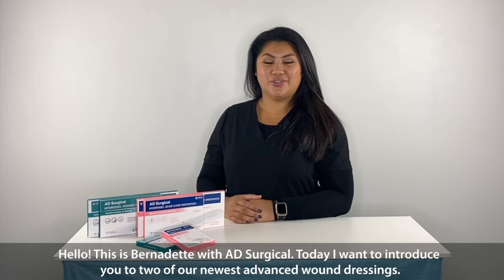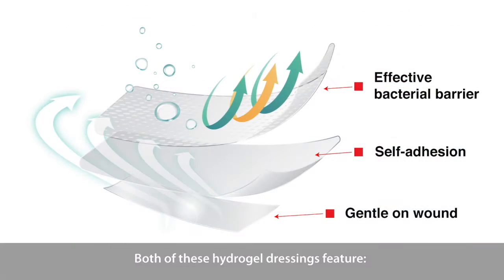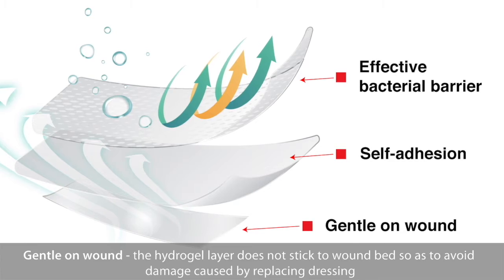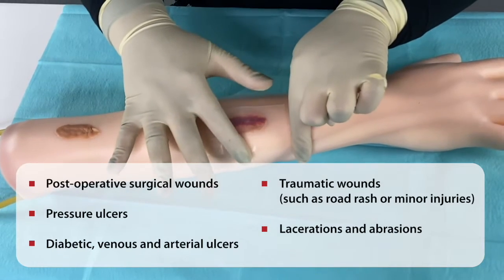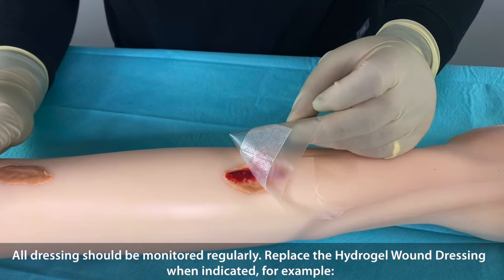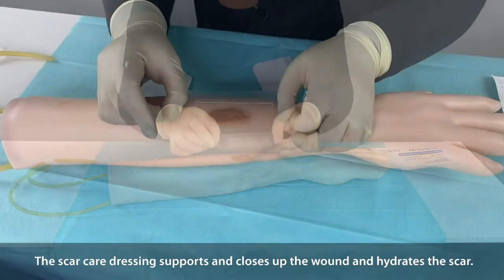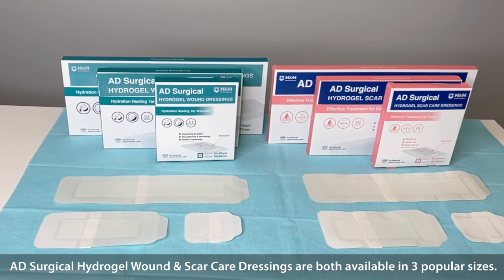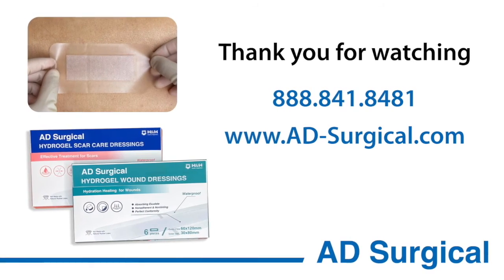Hydrogel Wound + Scar Care Dressings - AD Surgical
AD Surgical Hydrogel Wound & Scar Care Dressings are made from medical-grade polyurethane materials with exclusive patented technology. They are developed with a unique 2-step protocol for fast wound recovery and minimal scar formation after skin injuries or surgery.

First, the Hydrogel Wound Dressing is applied on the wound (for up to 7 days) to regulate and to create a moist healing environment that promotes rapid wound healing. After wound healing or suture removal, the Hydrogel Scar Care Dressing is applied weekly (for up to 6 months) to minimize tension surrounding the scar area and to reduce keloid tissue. The scar care dressing also supports and closes up the wound and hydrates the scar.